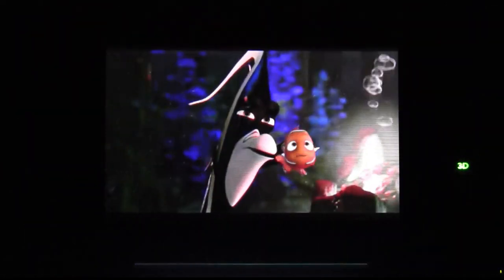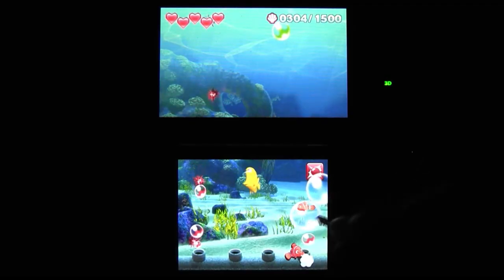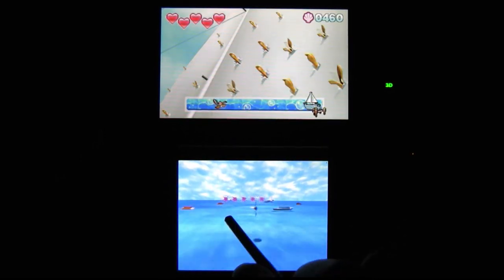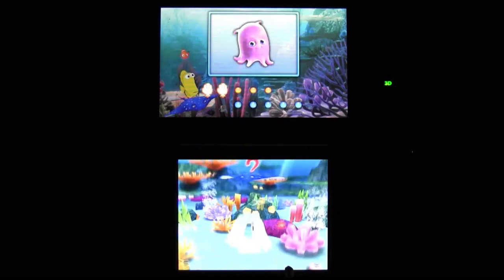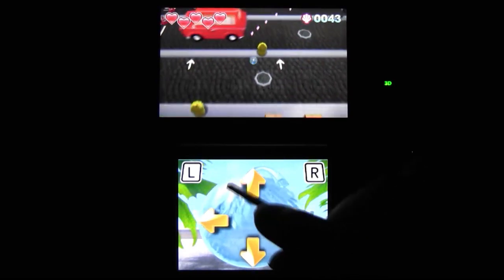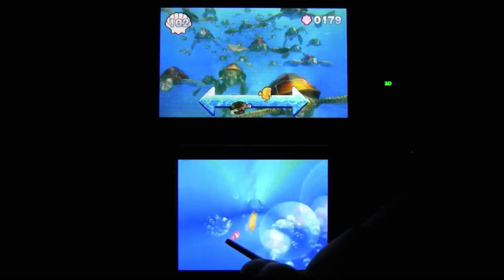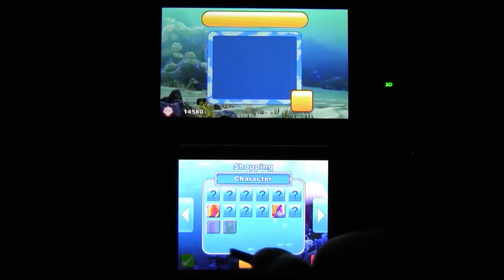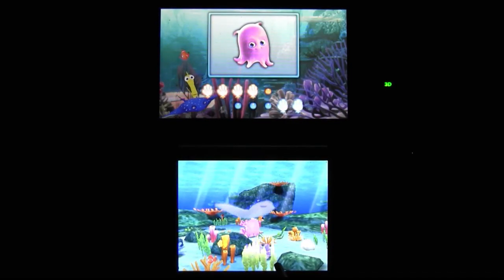CGRundertow FINDING NEMO: ESCAPE TO THE BIG BLUE SPECIAL EDITION for Nintendo 3DS Video Game Review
Finding Nemo: Escape to the Big Blue Special Edition video review. Classic Game Room presents a CGRundertow video review of Finding Nemo: Escape to the Big Blue Special Edition from Disney Interactive Studios for the Nintendo 3DS. A 3D rerelease of a Nintendo DS game, Escape to the Big Blue is a collection of about 30 minigames. You get to play as various characters from the Pixar classic Finding Nemo, which sounds awesome. It's not. This is a pretty barebones minigame collection, even in 3D. This video review features video gameplay footage of Finding Nemo: Escape to the Big Blue Special Edition for the Nintendo 3DS and audio commentary from Classic Game Room's Derek.